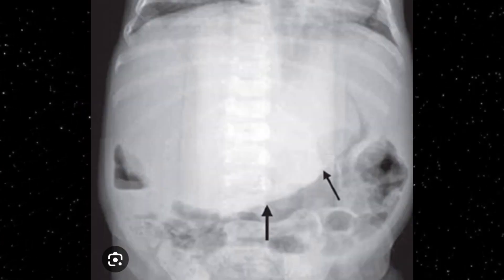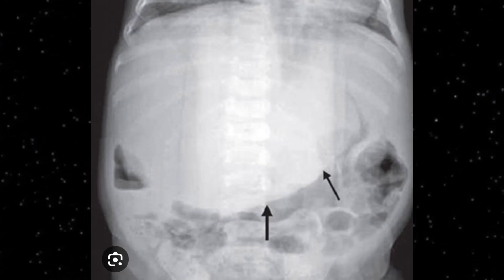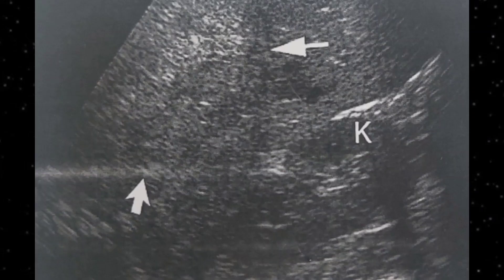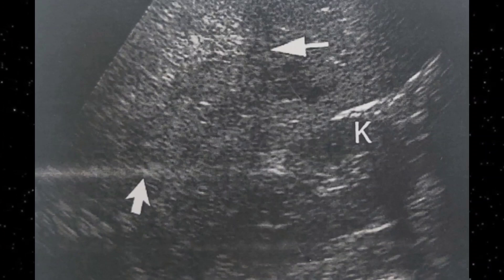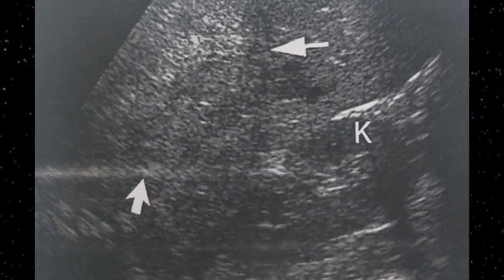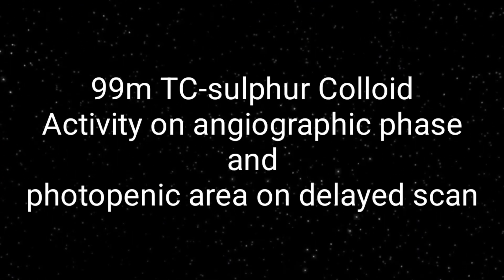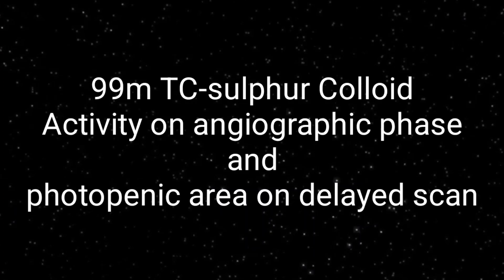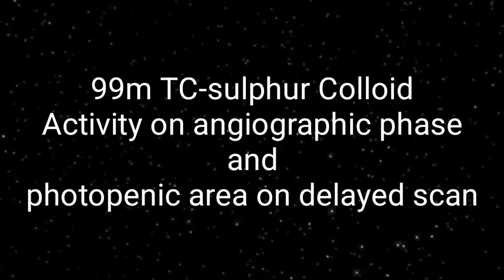Hepatoblastoma ultrasound, CT, MRI and Scintigraphy